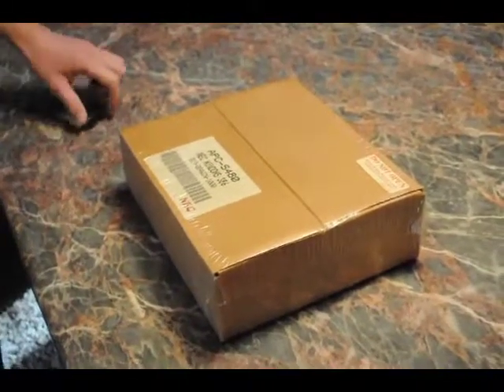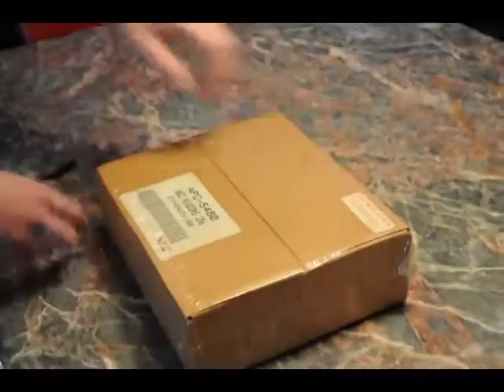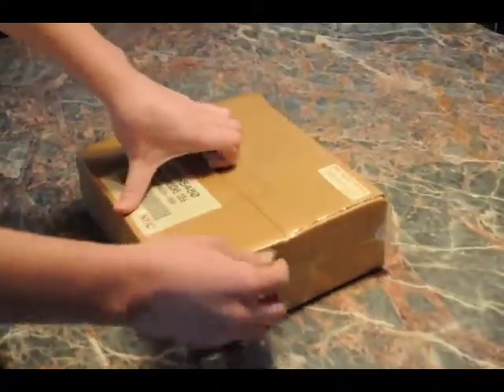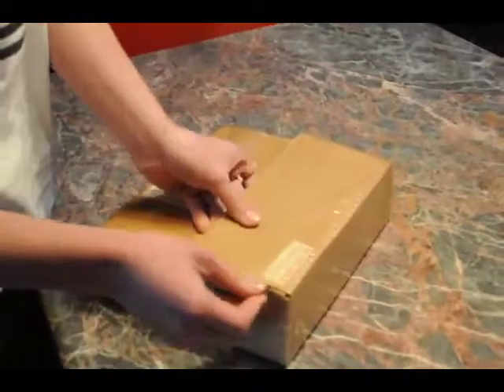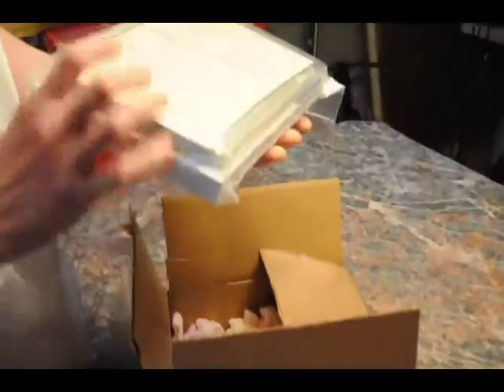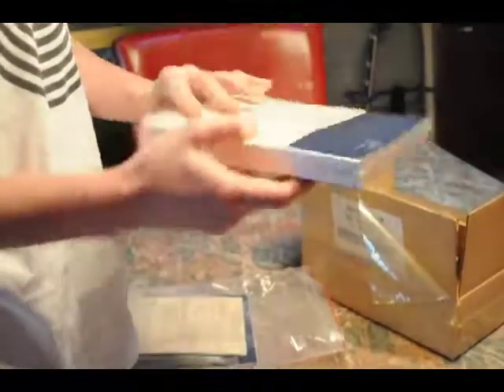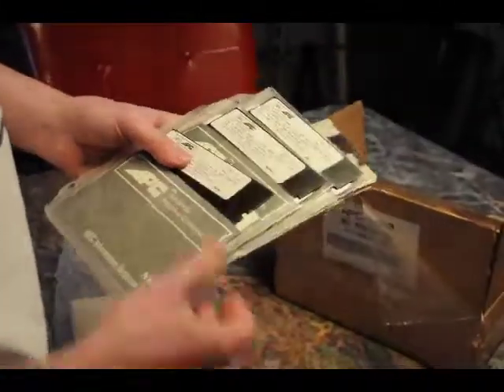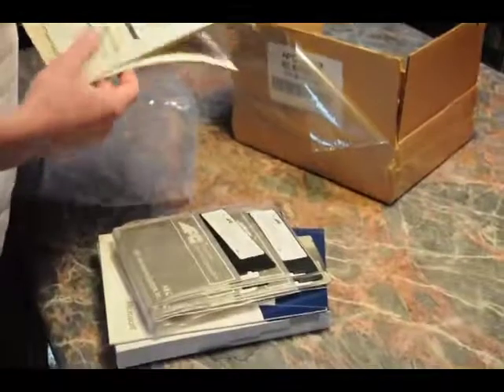Unboxing 1988 NEC Windows 386